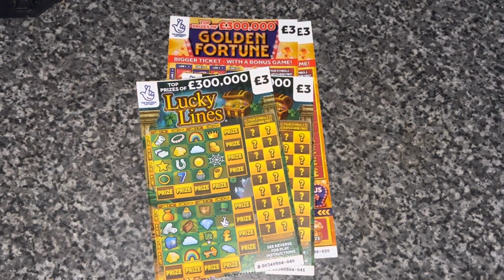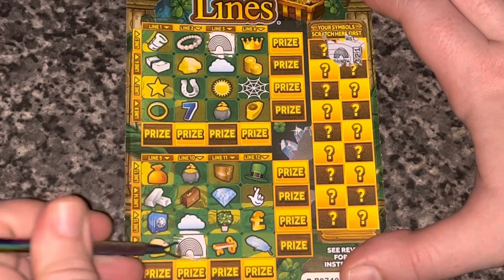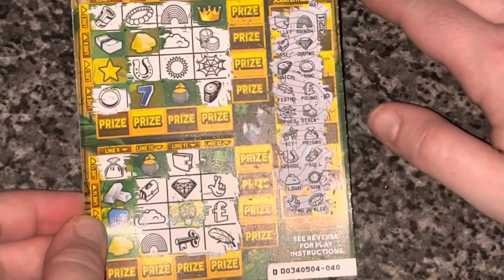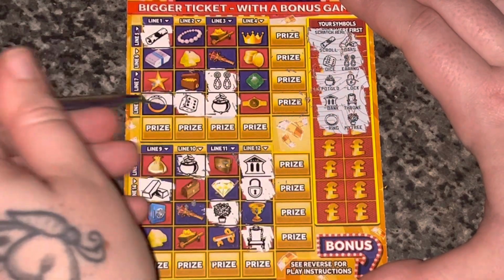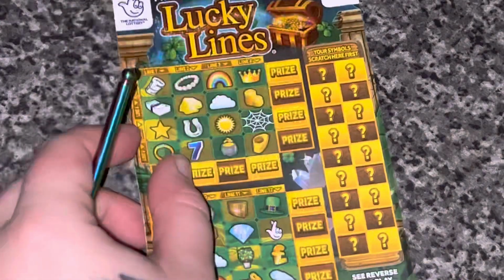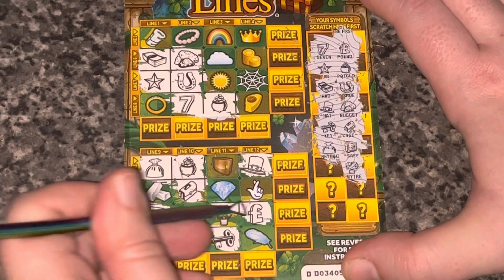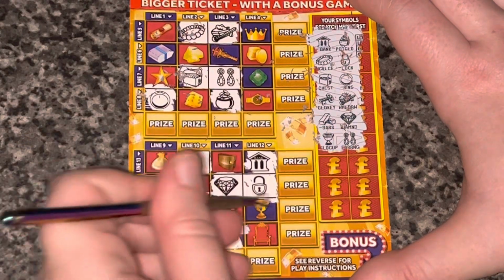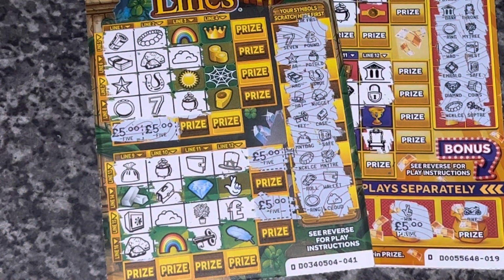FAMILY FORTUNE FAVOURS THE BRAVE